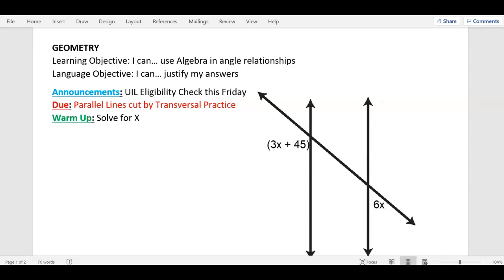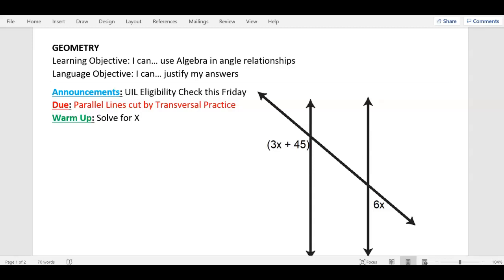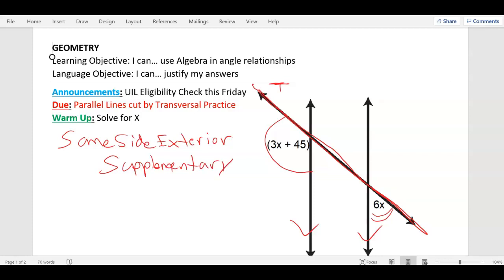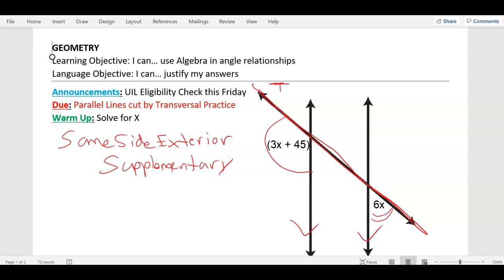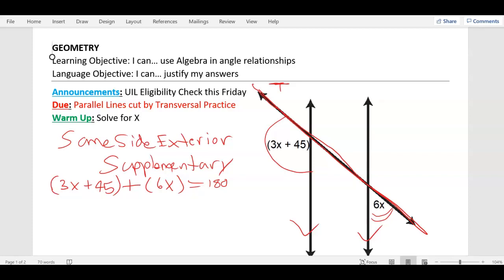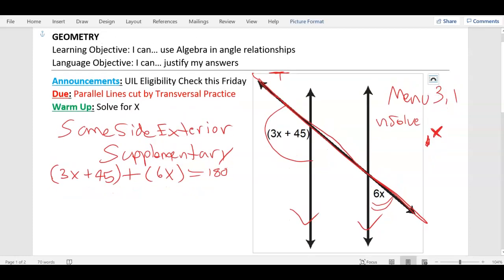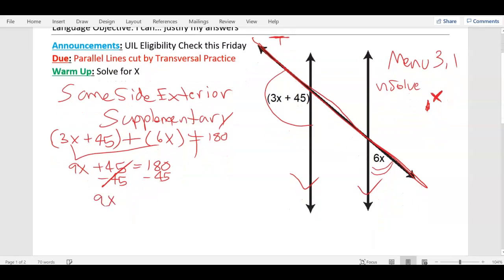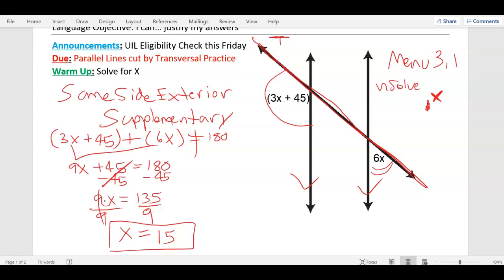9/23/21 GE Warm Up, Finish Parallel Liens w Algebra